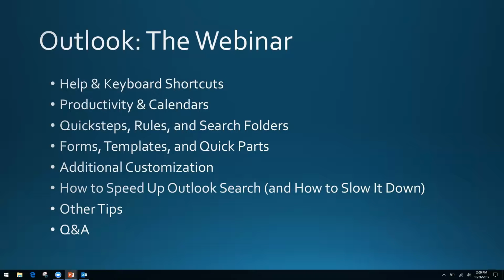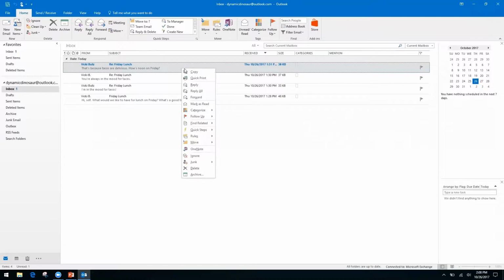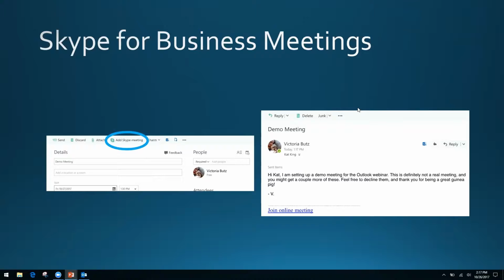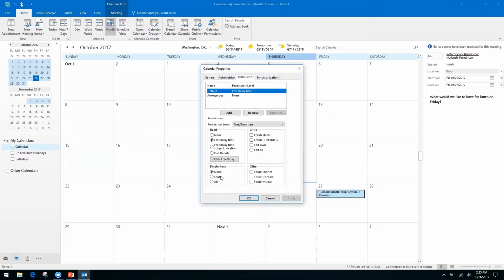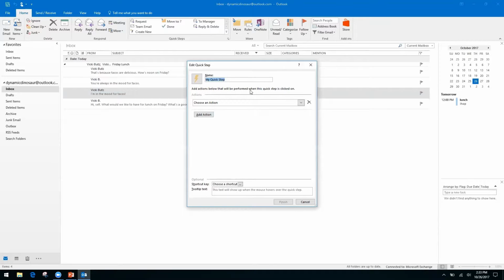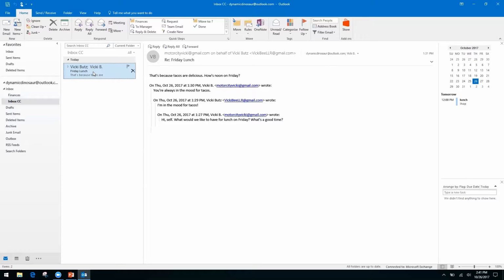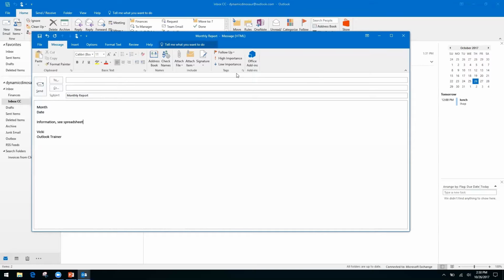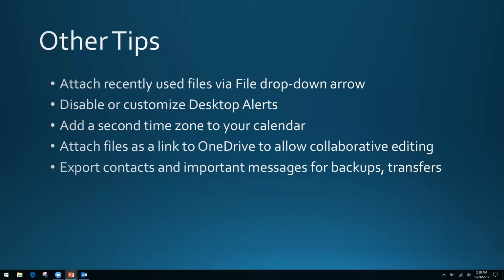An Insider Look at Microsoft Outlook | One Source Imaging Solutions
In this video, we pop the hood on Microsoft Outlook and take an in-depth look at some of its most useful features.